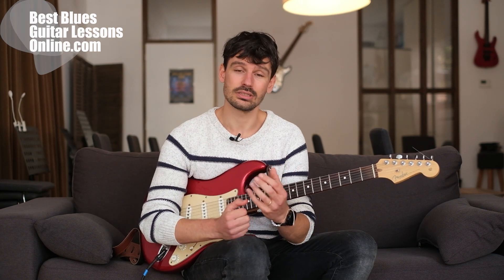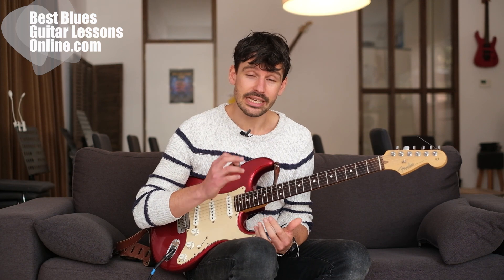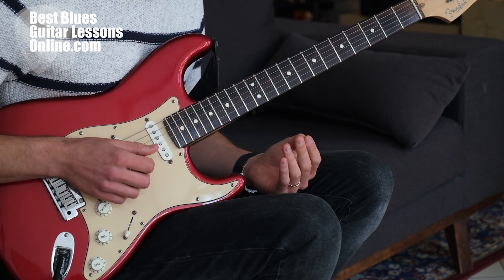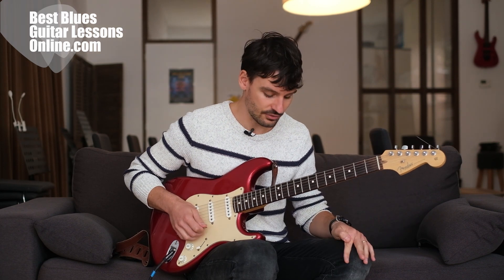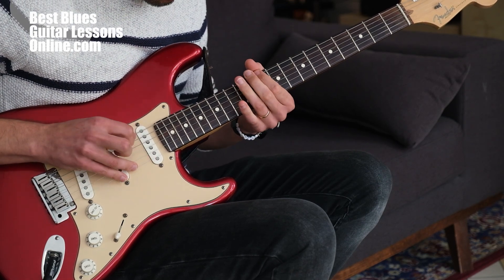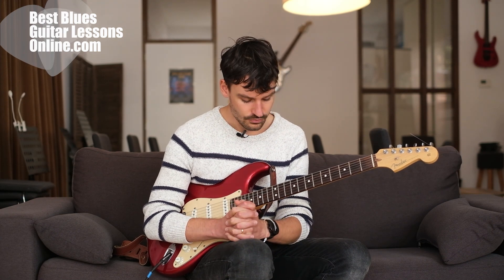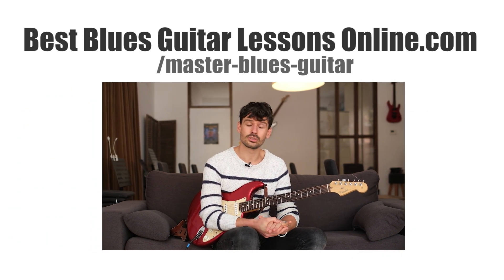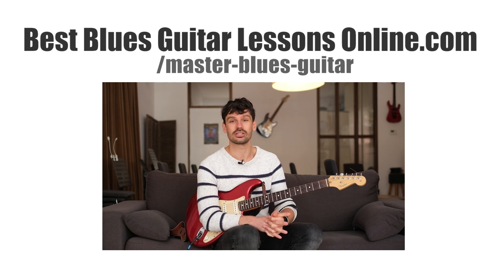Miles Davis Secret To Heartfelt Guitar Solos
In this video we’ll explore why Miles Davis has the best advice when it comes to playing heartfelt blues guitar solos!

If you want to delve deeper into how to play more advanced blues guitar solos, download this free Guide

And if you are serious about mastering blues guitar and you aren't a student already, see if my master blues guitar lessons program is right for you